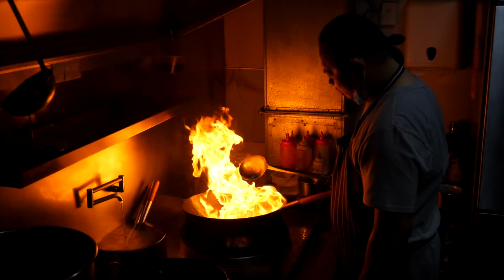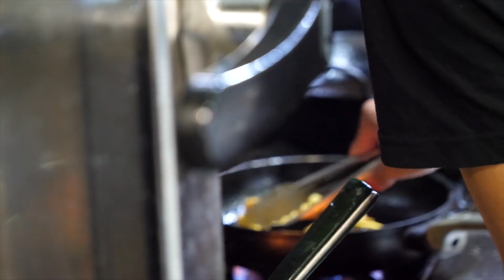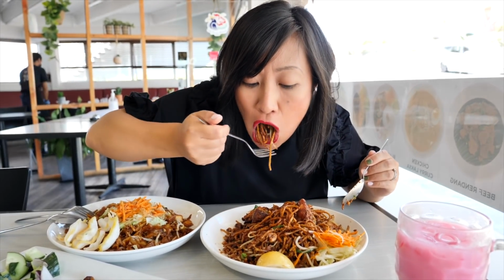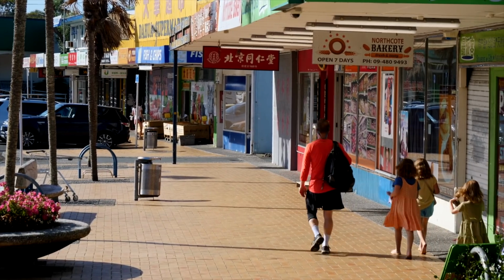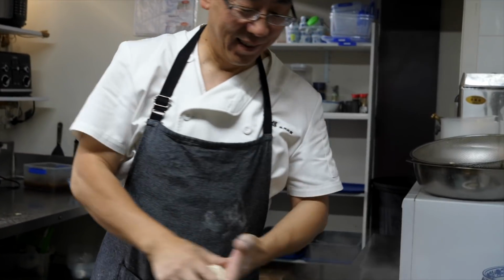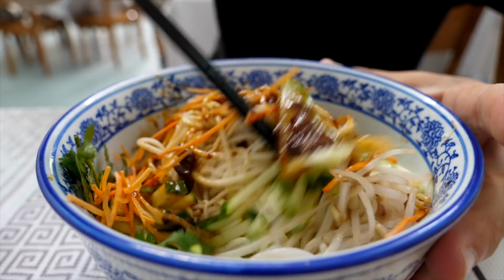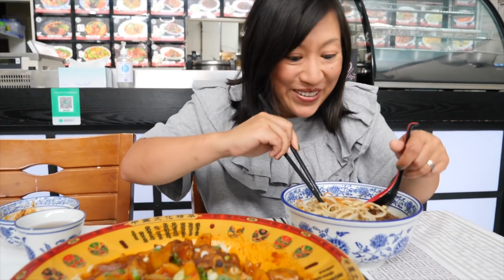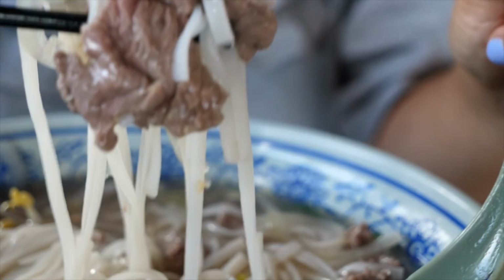Auckland's secret food suburb | Hand pulled noodle master & traditional Malaysian food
We partnered with the Northcote Town Centre Business Association to bring you this content. All restaurants featured were chosen by us.

We’re doing a deep dive into the best food of Northcote town centre- a hidden gem of Tāmaki Makaurau Auckland’s food scene. Today we’re going behind the scenes of a bustling Malaysian kitchen- Songket Malaysian Cafe which churns out favourites like nasi goreng and mee goreng. We discover Yong’s Hand Pulled Noodles specialising in fresh hand pulled noodles from Lanzhou, China before capping off the day with a steaming bowl of belly warming pho at Hai Phong.

What we ate and where we ate it:

1. Mee goreng mamak, nasi goreng kampung, sate ayam, char kay teow, sirap bandung (total cost $67.50) at Songket Malaysian Cafe, 6/10 Kilham Avenue, Northcote, Auckland 0627. Open Tuesday to Thursday and Saturday to Sunday 11:00am to 9:00pm and Friday 3:00pm to 9:00pm. Closed Monday.

2. Lanzhou noodles with soybean paste, braised beef noodle soup and spicy chicken noodles (total cost $47.70) at Yong’s Hand Pulled Noodles, 15 Pearn Crescent, Northcote, Auckland 0627. Open 7 days, 11:00am to 2:30pm and 4:30pm to 9:00pm.

3. Pho tai- rare beef pho ($16) at Hai Phong, 29 Pearn Crescent, Northcote, Auckland 0627. Open 7 days, 11:00am to 9:00pm.

* STUFF FOR YOU*

BUY our Chasing a Plate: Street Food at Home e-Cookbook for $2.99!

Prefer a hotel? Check out Booking.com via our link!

Love the music in our videos? You can access it too! Sign up to Artlist and get 2 months free with our link!

*OUR GEAR*

Love the way our videos look? If you want our gear:

Panasonic Lumix GH5

Panasonic Lumix G7

Rode VideoMic Pro Plus

Rode Wireless Go

Rode Video Micro

* FOLLOW US*

We’re Thomas and Sheena, food and travel fiends. We travel full time, hunting for the BEST local food in the world to showcase via our YouTube videos. Food is a window into a country's culture and one of the most exciting ways to get to know a place.

We're all about eating what and where the locals eat. You won't find food that's been created merely to be social media worthy on here- no rainbow bagels, gold leaf soft serves- just genuine, authentic food that tastes incredible.

From street food to mom and pop restaurants, we want to show you the best and most authentic food we find on our travels.